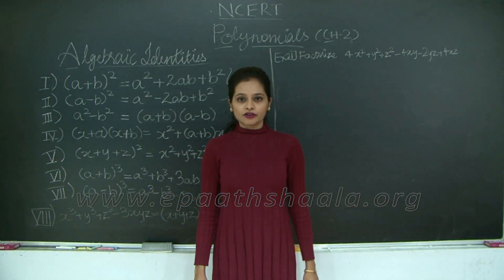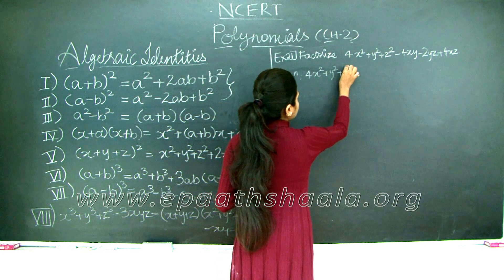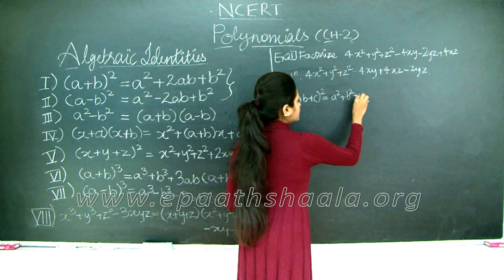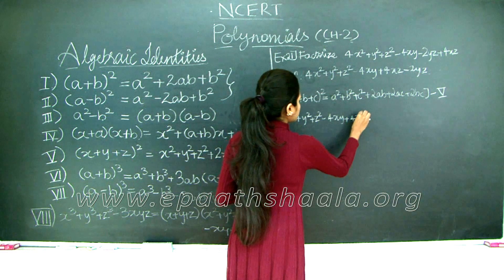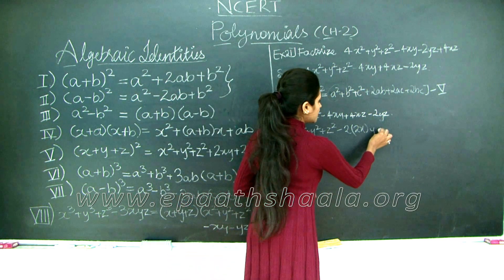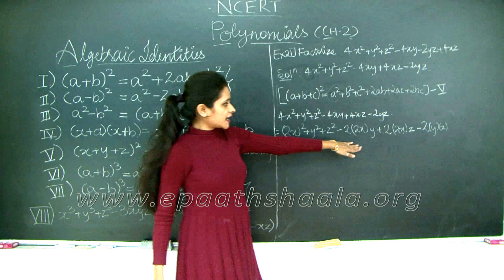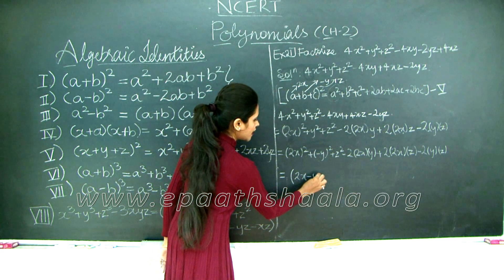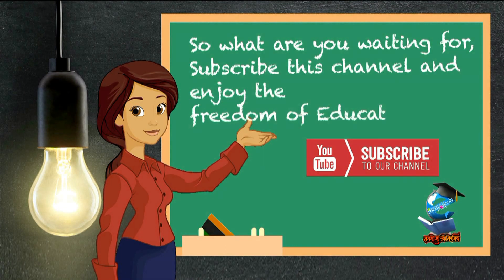CBSE | CLASS 9 | MATHS CH 2 | POLYNOMIALS | Algebraic Identities | Eg. 21 Pg 46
CBSE CLASS 9, MATHS CH  2  POLYNOMIALS, Algebraic Identities, Example  21 on Pg  46. This  video solves example 21  from page 46 by using the corresponding algebraic identity.